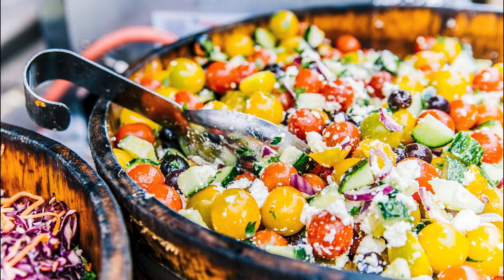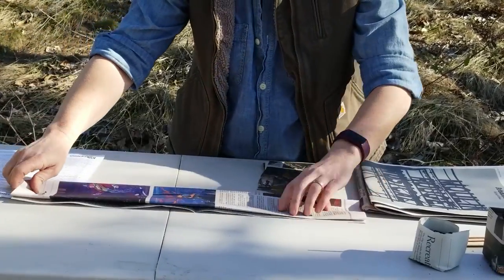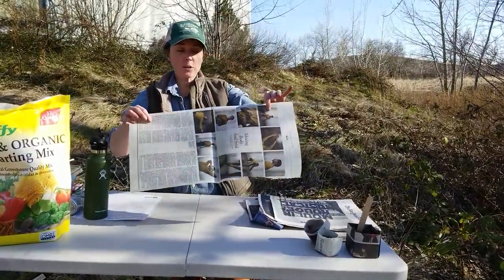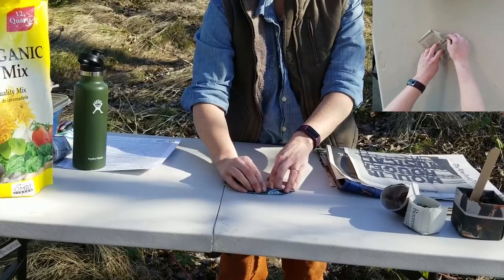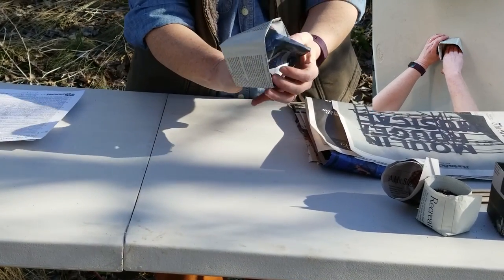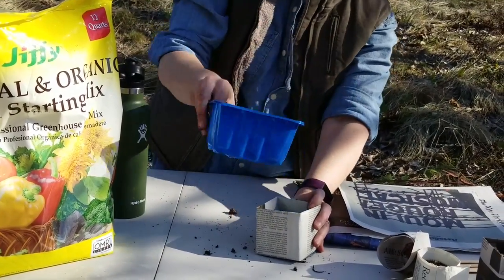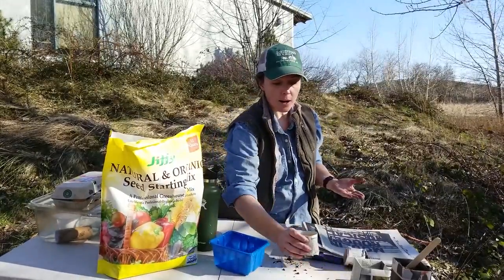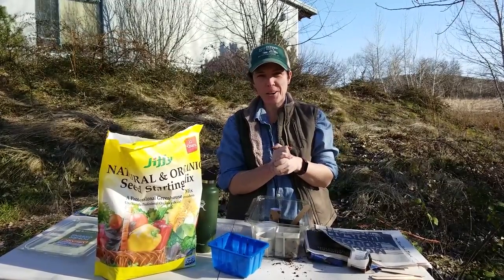Eating Local: Farm to School, Home Gardening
Learn about seed starting and starting your own garden.

Farm to School: A healthy community is not only physically and mentally well, but also cares for the environment and supports a strong local economy. We connect students with food in their school gardens and cafeterias and want kids to grow up choosing foods that are good for their bodies, the environment and the surrounding agricultural community.